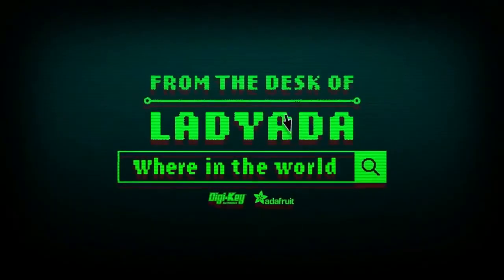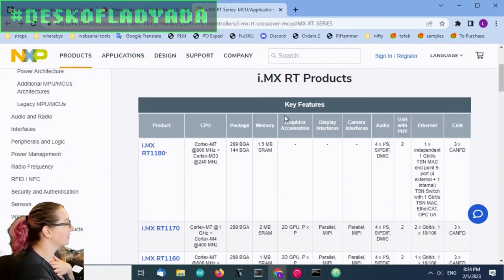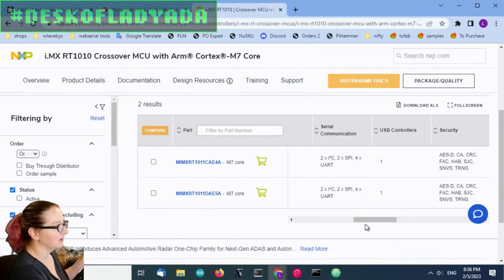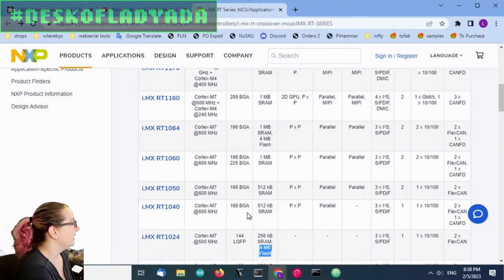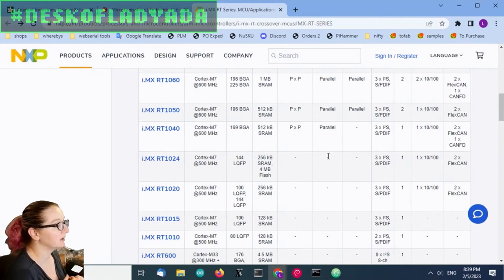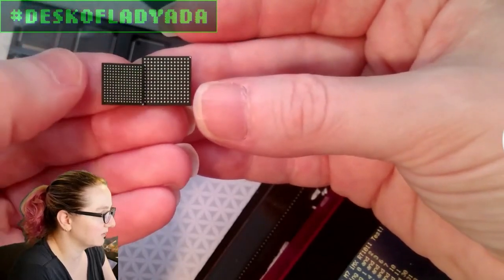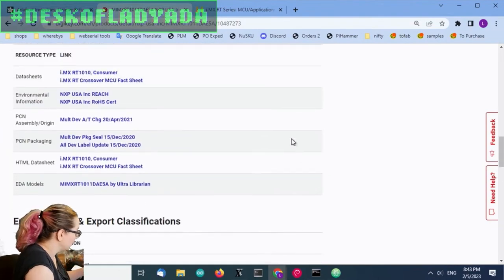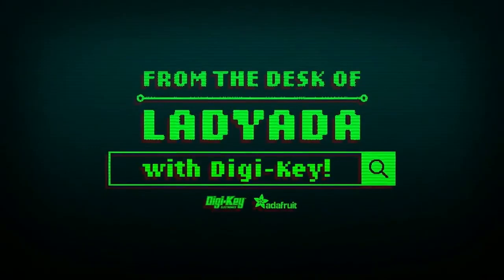The Great Search: NXP iMX RT series is in stock at Digi-Key!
Spoiler alert! For our Metro M7, we're finally getting ready to launch, we're going to go with the MIMXRT1011D but there's lots of other iMX RT series chips available and *in stock* at Digi-Key right now! It's a perfect time to get into this chip series.

There's a lot of chips in this family so despite my picking the 'RT1011D already, we can review the other chips available and what they can be good for when developing an application.